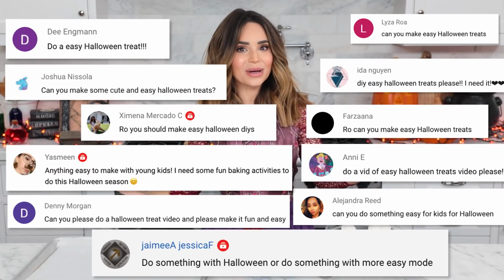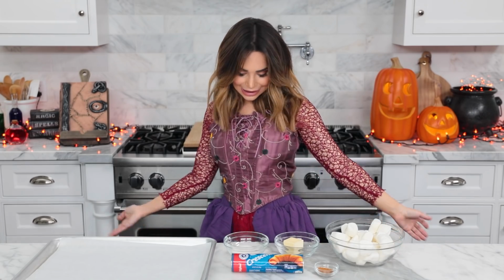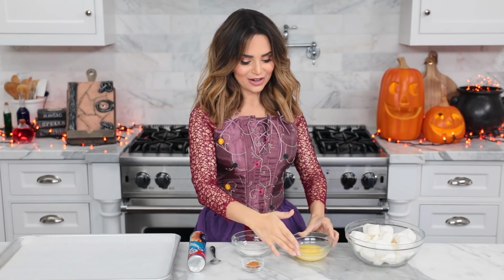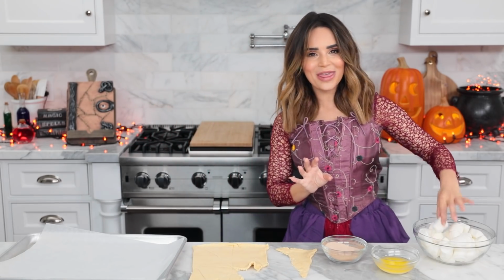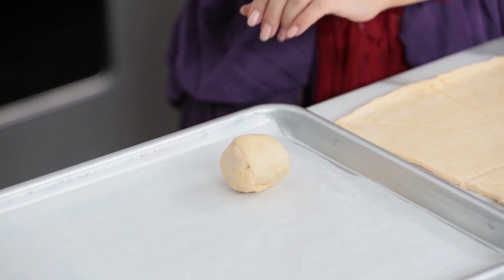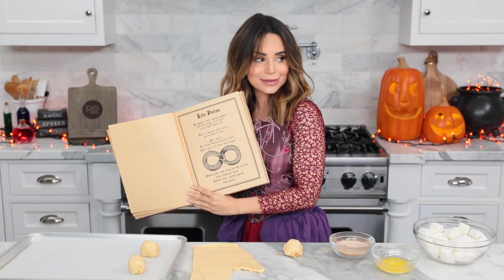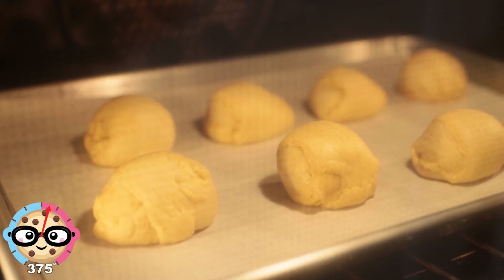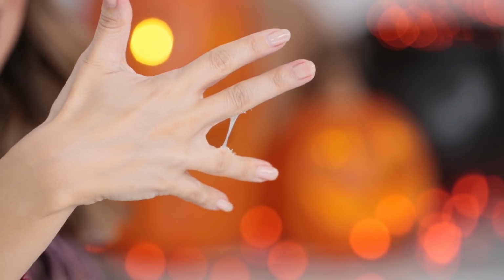HOW TO MAKE HOCUS POCUS BUNS!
What's your favorite Halloween movie??
INGREDIENTS:
¼ cup butter (melted)
¼ cup granulated sugar
1 teaspoon cinnamon
1 pack Pillsbury original crescent dough
Large marshmallows (Jet Puffed)
I had so much fun Trying this new Baking Recipe! I cant believe how easy AND delicious they were. In just a few easy steps you can quickly make these yummy buns.